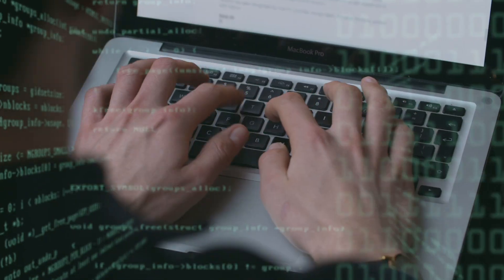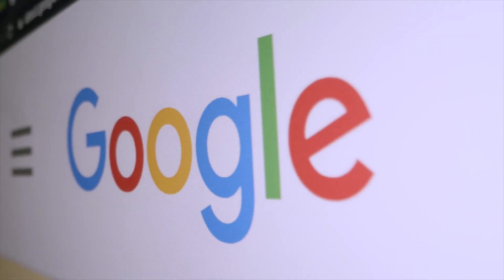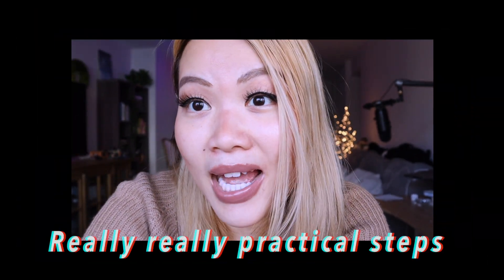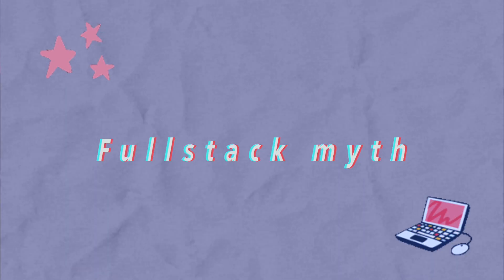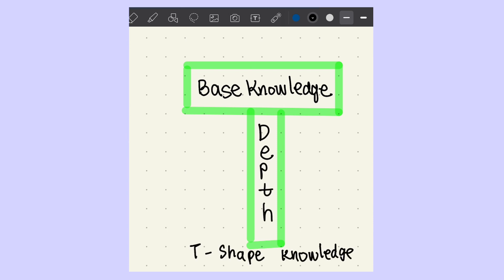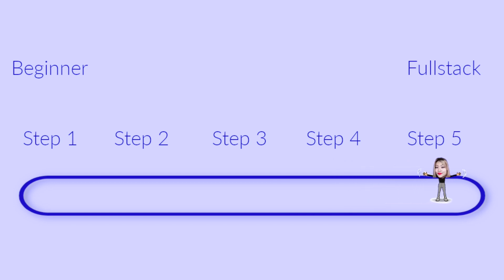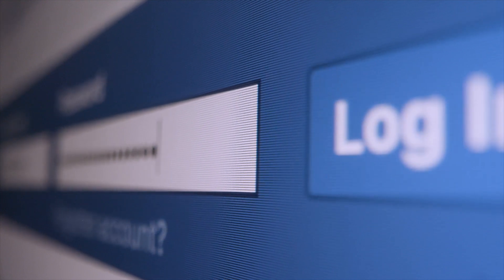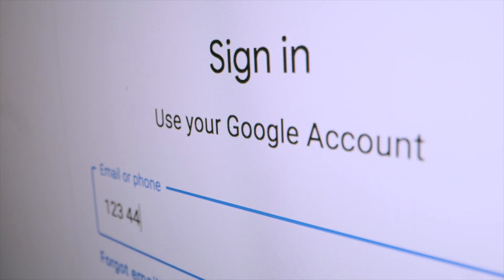How to Become a Fullstack Developer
How to become a full stack developer? How to be a self taught front end and back end, aka fullstack developer? In today's video, we are going to walk through 5 steps that will get you to a full stack developer

Time stamp:
00:00 Intro
00:43 Fullstack myth
01:10 What's a fullstack
01:51 Step 1 Front end Basic
02:39 Step 2 Back end Basic
03:37 Step 3 Developer basics
04:29 Step 4 Database
05:33 APIs
06:46 Step 5 Auth

Continue learning and think about building personal projects, then building for scale, like general topics that you should learn and care about sustainability of the product.